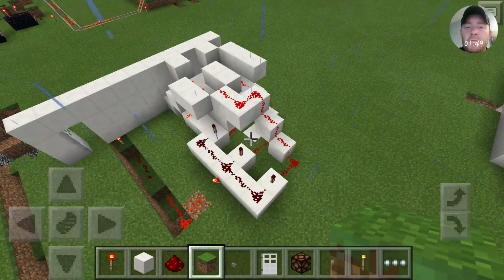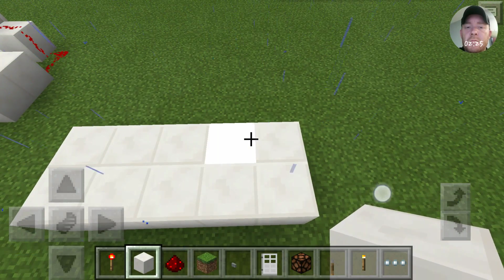MCPE REDSTONE AND gate password, rs nor latch passord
video of my first time making these password doors. A kind of in depth tutorial of And gates as well as the nor latch.